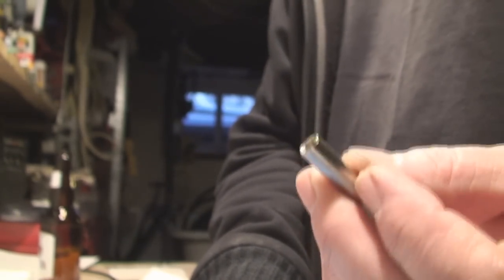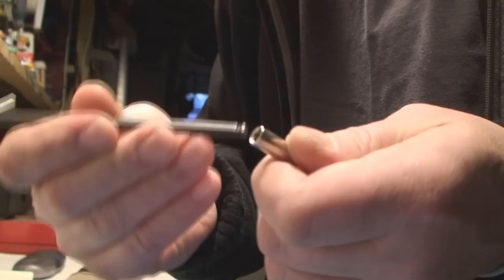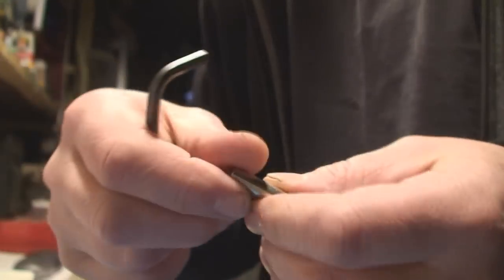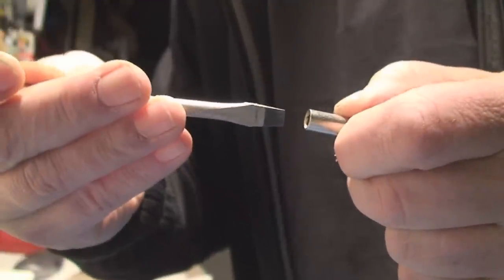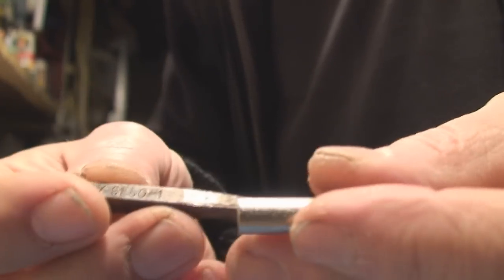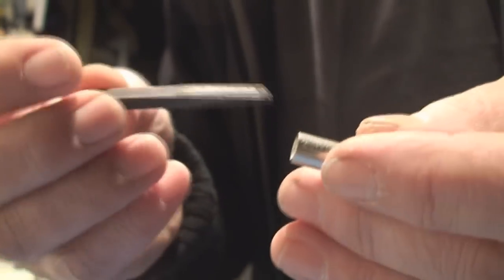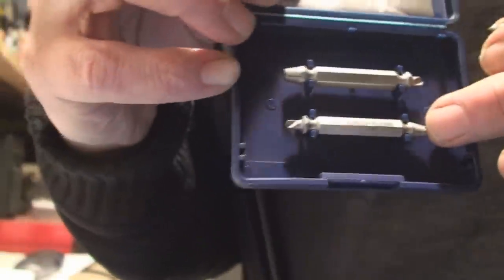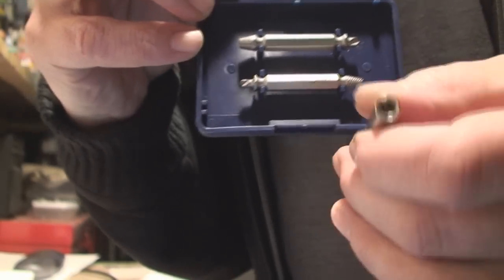Stripped Trussrod Nut Removal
Video Repair Request